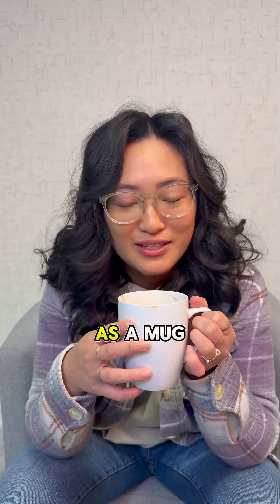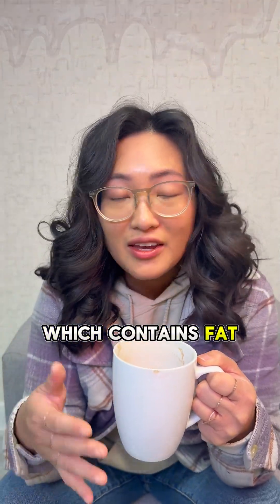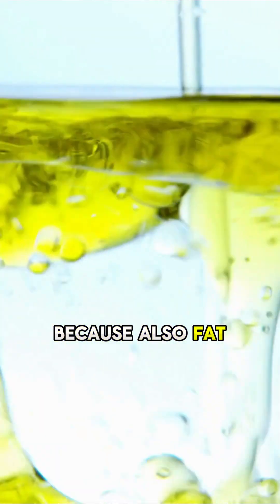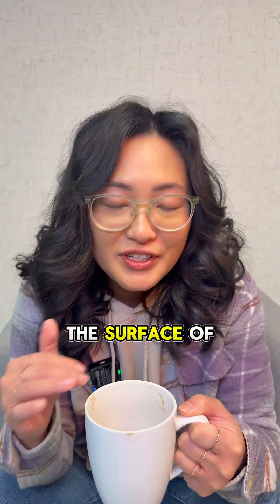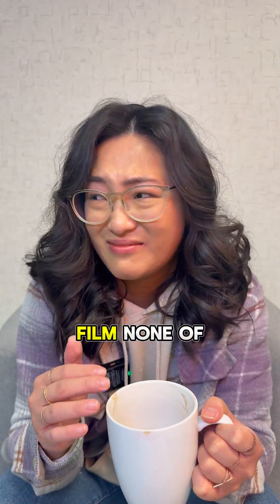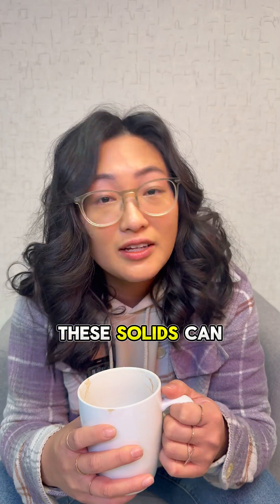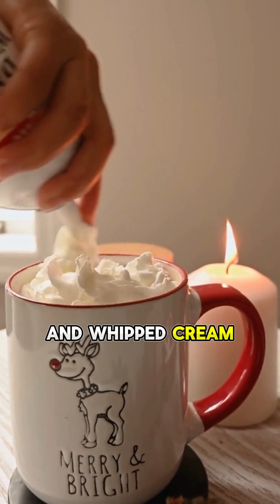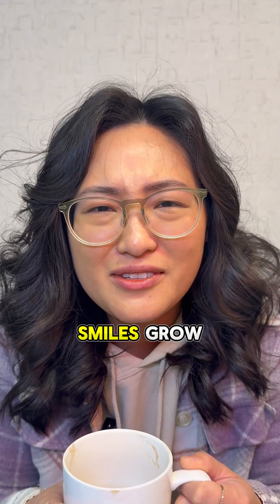This is why your hot cocoa gets that 𝘸𝘦𝘪𝘳𝘥 𝘭𝘢𝘺𝘦𝘳 on top...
...and how to stop it! ☕ Follow for more seasonal science!